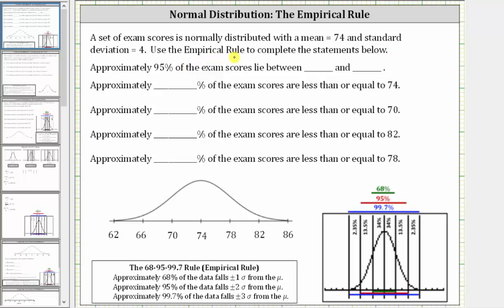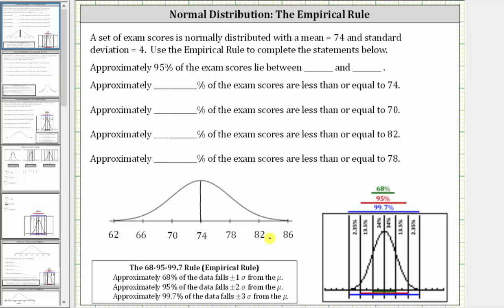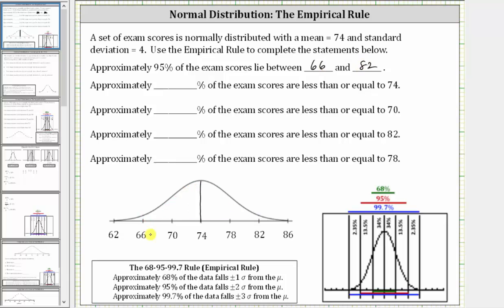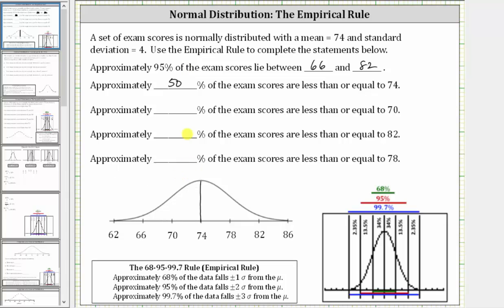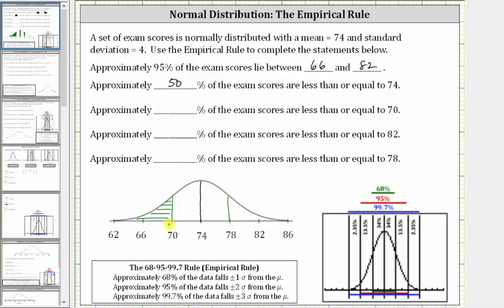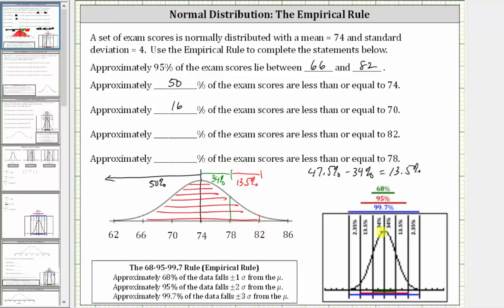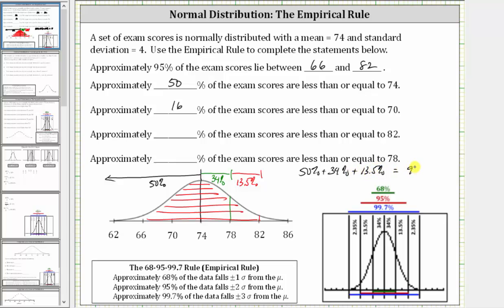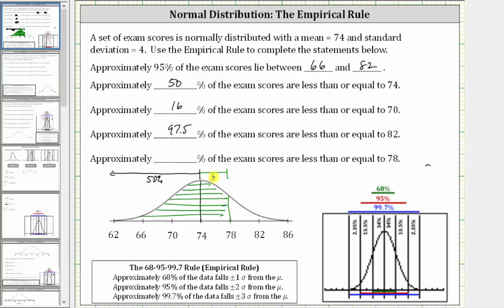Normal Distribution: Use the Empirical Rule to Find Percent of Scores Less Than Or Equal to X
This video explains how to apply empirical rule to determine percent of scores less than or equal to a given exam score.